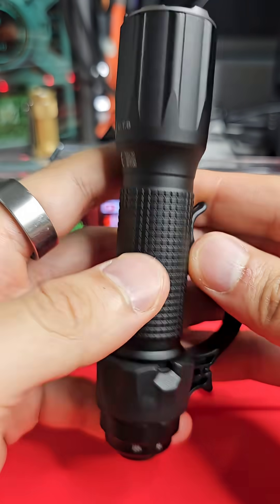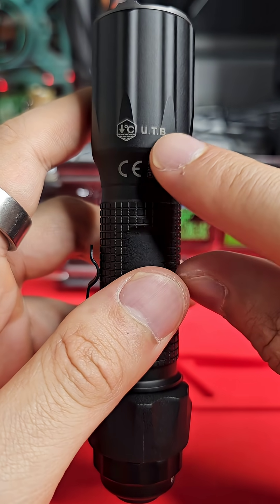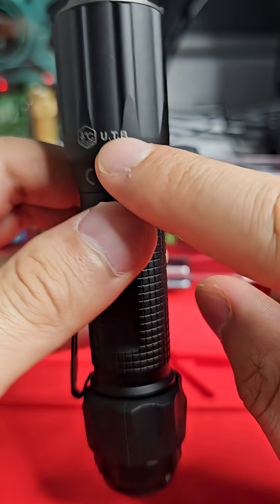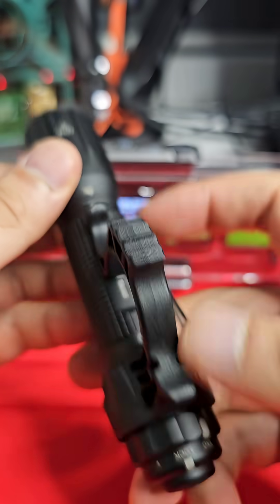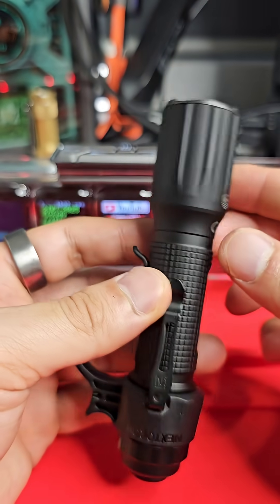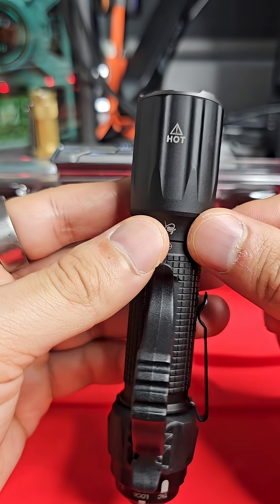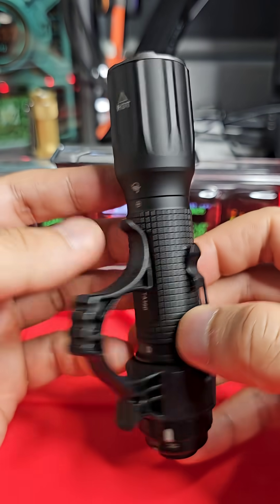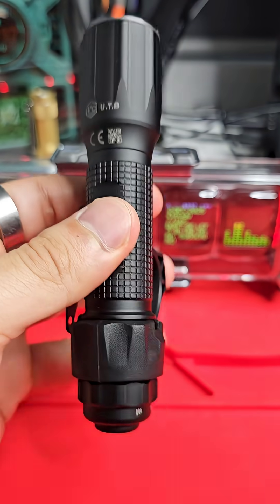This Flashlight Uses PHASE CHANGE MATERIAL!? Nextorch TA30D